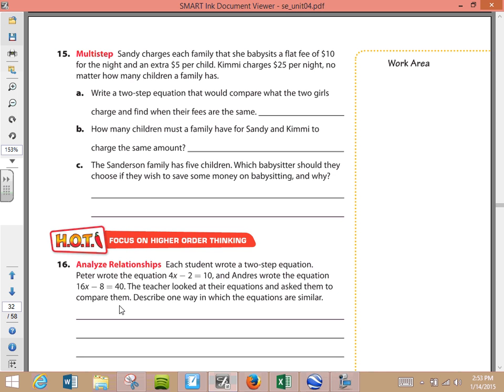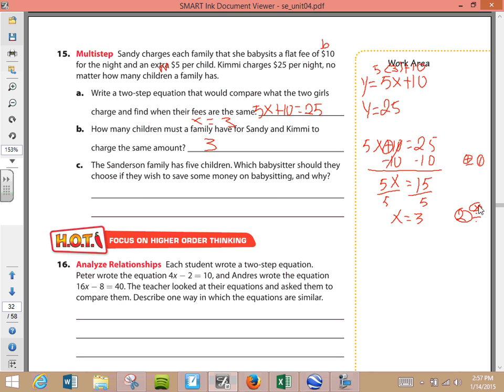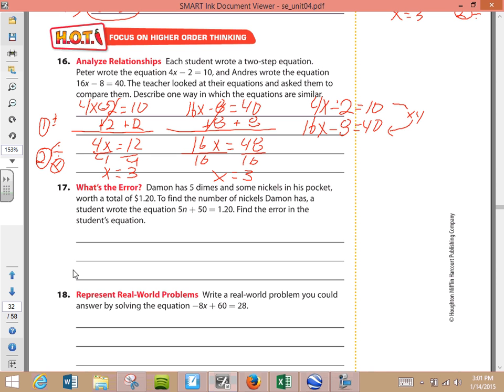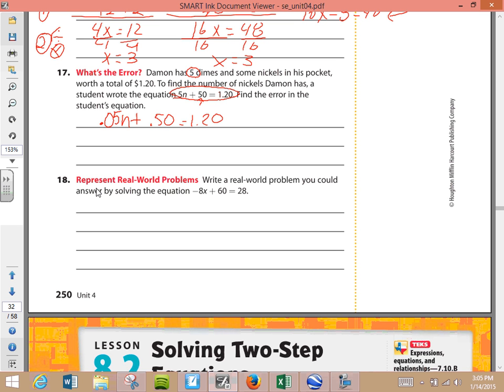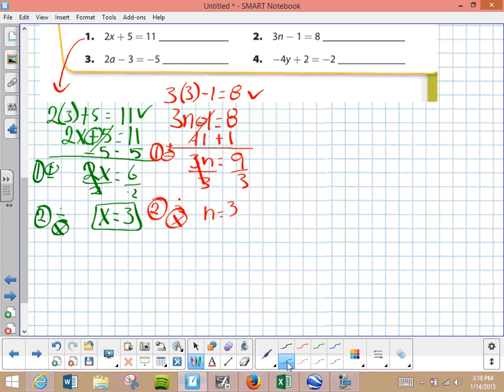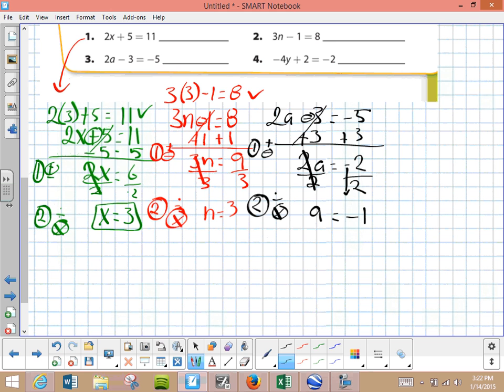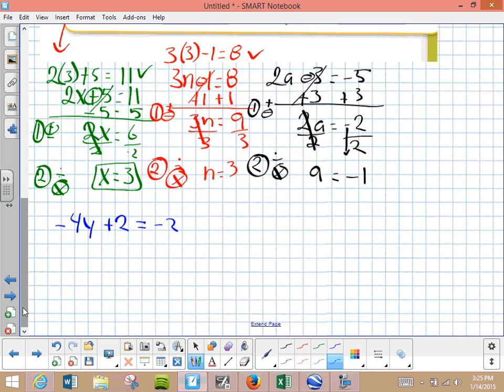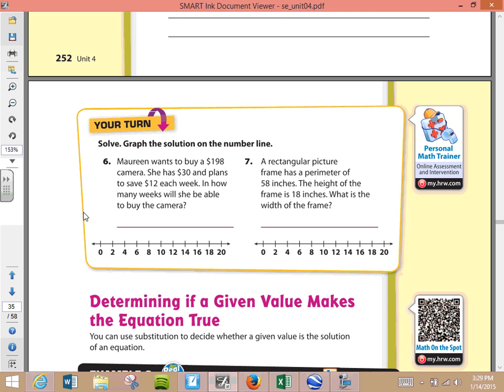Two step equations with integers